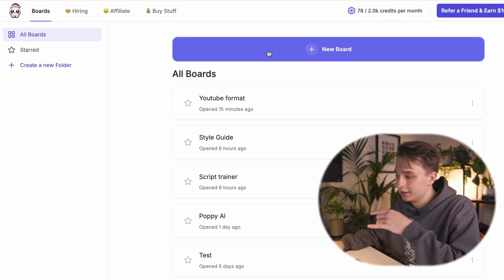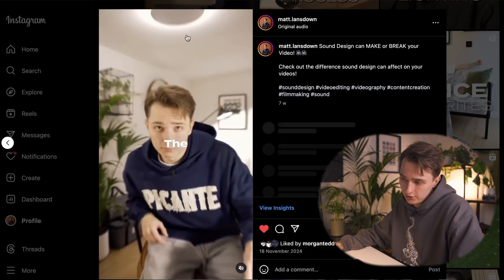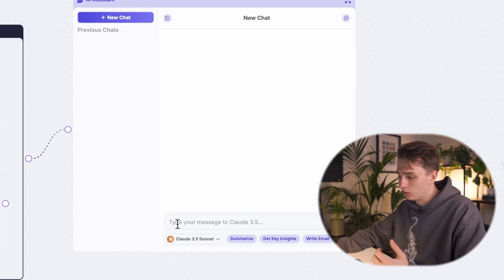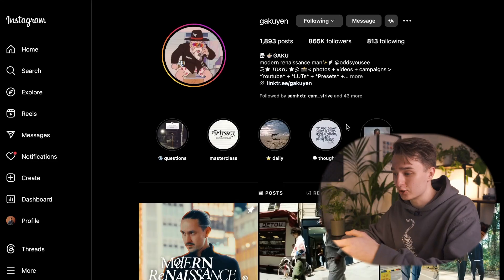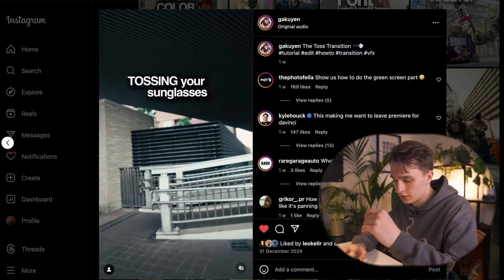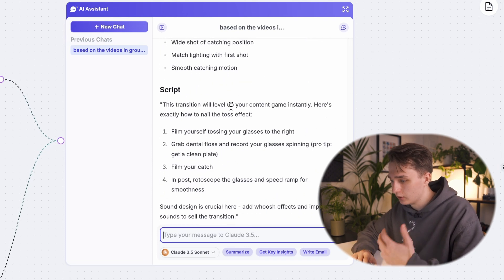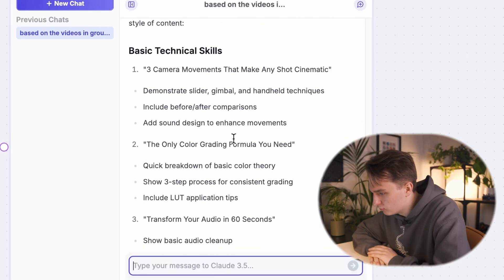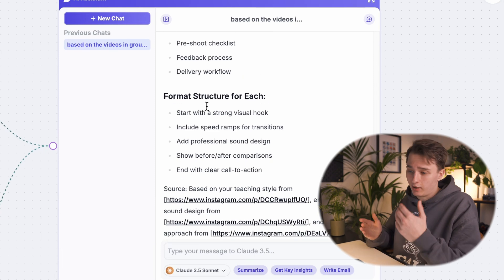This AI Tool Saves Me 40 Hours a Week (Poppy AI Tutorial)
🔥 Complete Poppy AI Tutorial 2025

Learn how to:
- Create content 10x faster
- Save hours on content creation
- Write better scripts with AI
- Generate viral ideas instantly
- Optimise your content workflow

0:00 Intro
0:20 Getting Started
0:38 Training Poppy
1:40 Rewriting Popular Videos
2:57 Generating Ideas
4:04 The Best Part